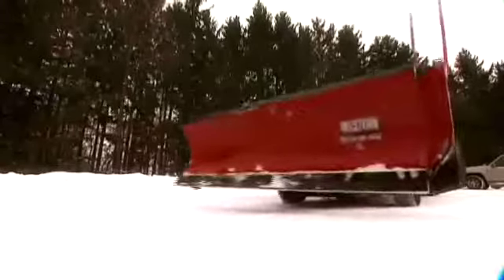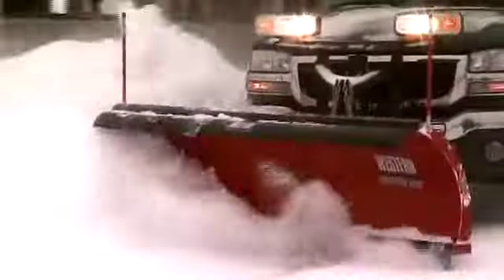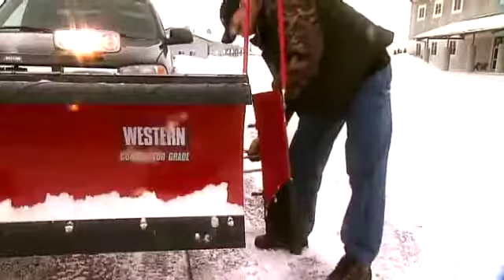WESTERN® PRO PLUS® Snowplow TV Spot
When you need the muscle to move more snow, you want the PRO PLUS® from WESTERN®. Built for heavy-duty commercial and light municipal plowing—a best seller among contractors since its introduction.